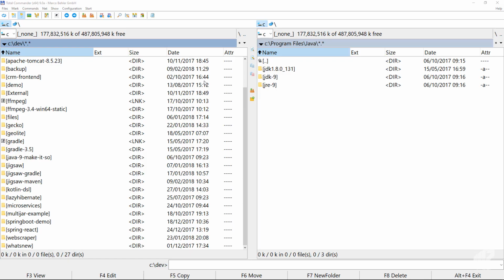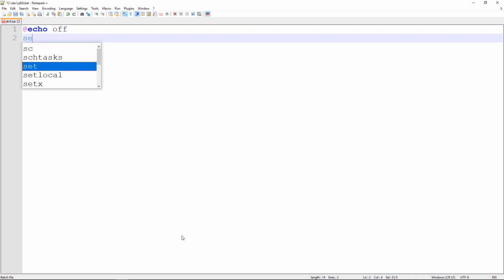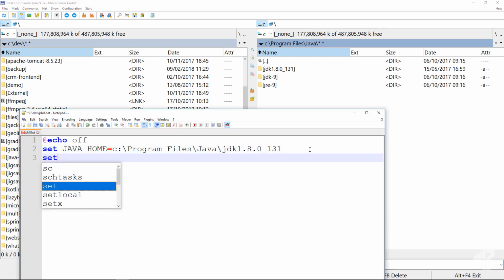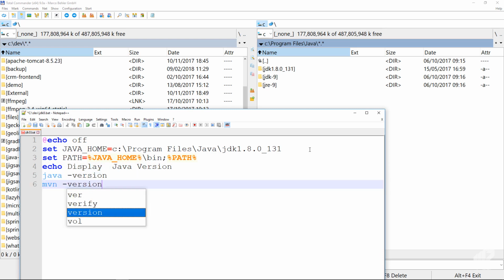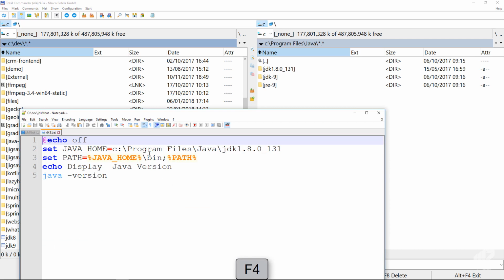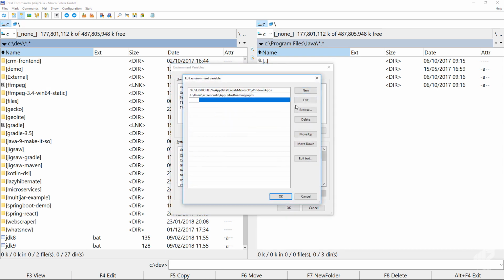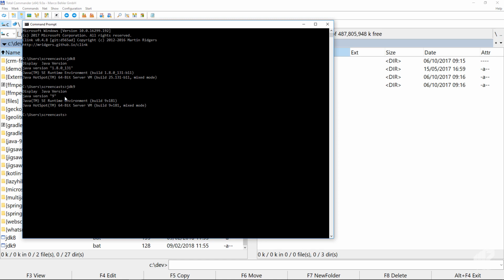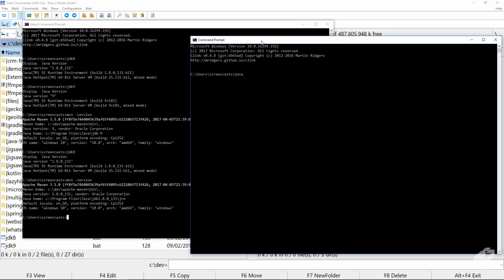Easily Switch between different JDK versions - in Windows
What if you have some projects on your machine that need to be built with Java 8, while others need to be built with Java 9 or 7? How can you easily switch between multiple JDK versions on windows? You will find out in this episode.